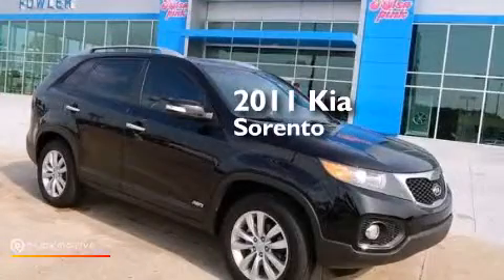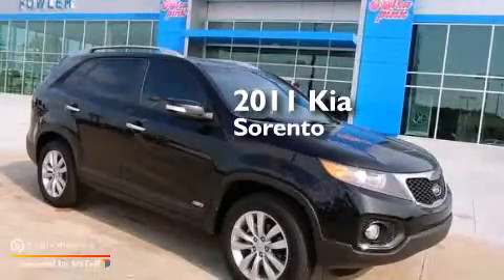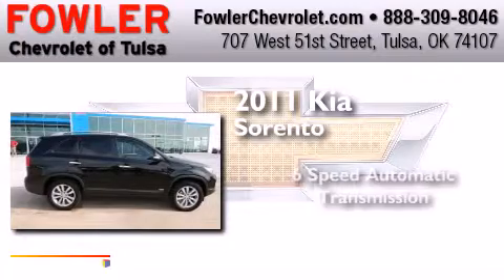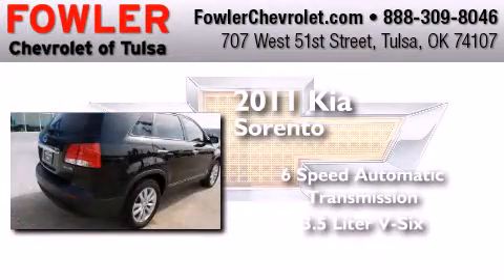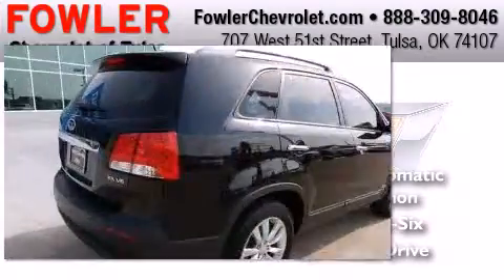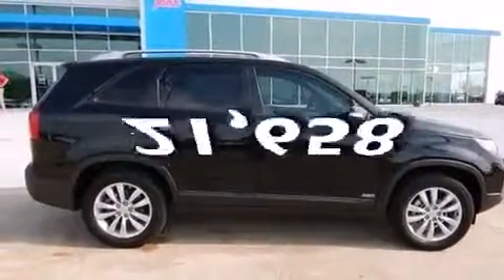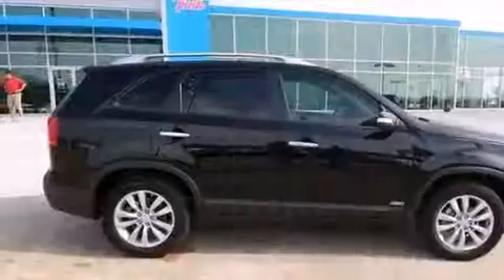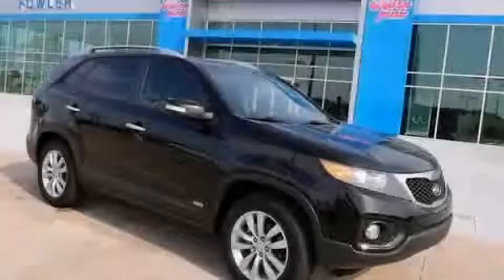Pre-Owned 2011 Kia Sorento Tulsa OK 74107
We have been honored to serve the Tulsa OK area , we promise that your experience at our dealership will exceed your expectations ! Year : 2011 Make : Kia Model : Sorento Engine : Gas V6 3.5L/212 Trans . : Automatic Exterior : Ebony Black Miles : 21,658 Interior : Black Fowler Chevrolet 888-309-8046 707 West 51st Street Tulsa , OK 74107